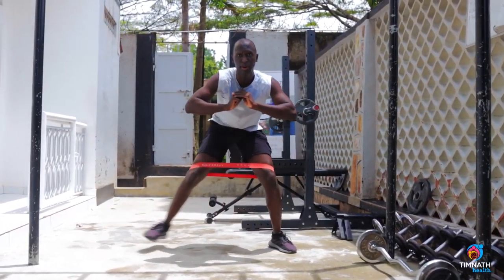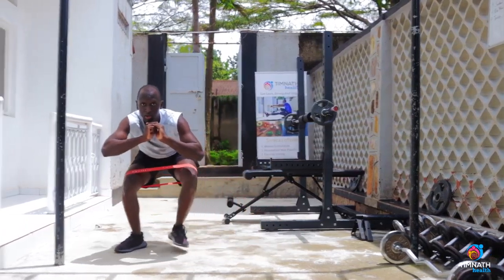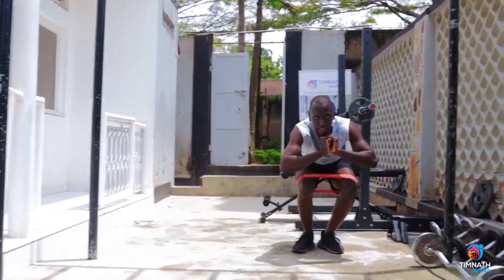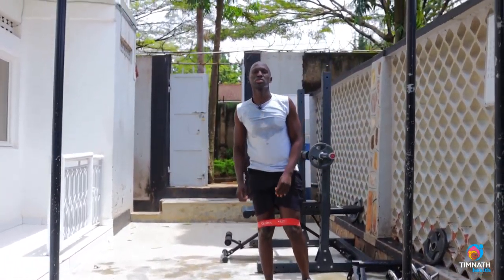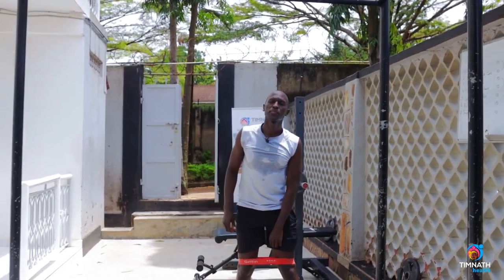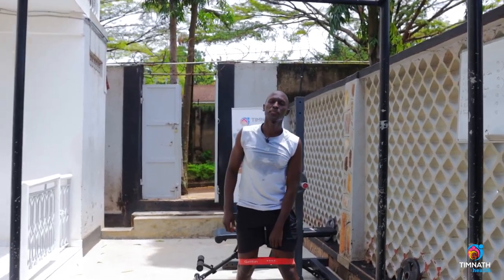How To Do Crab Walks